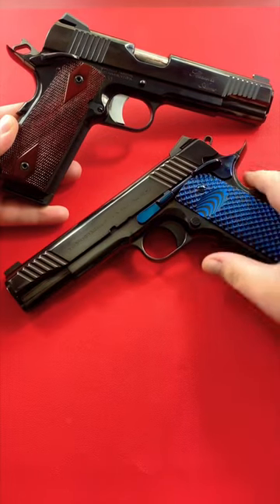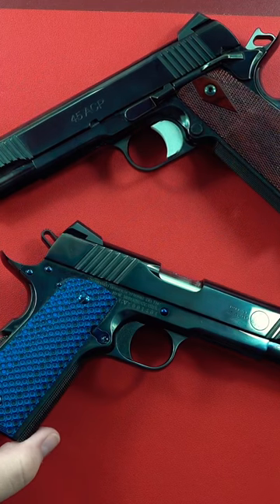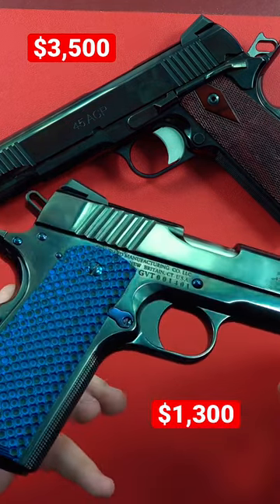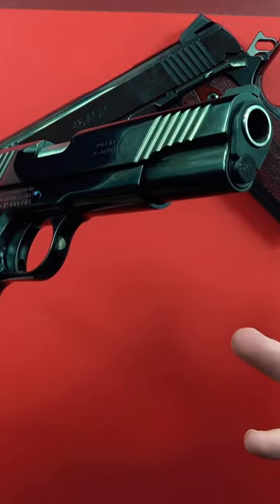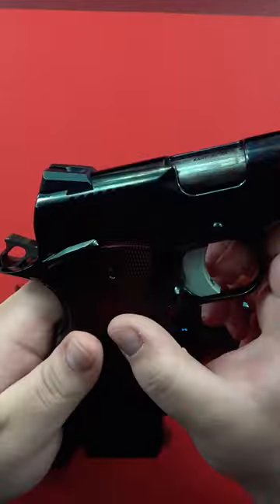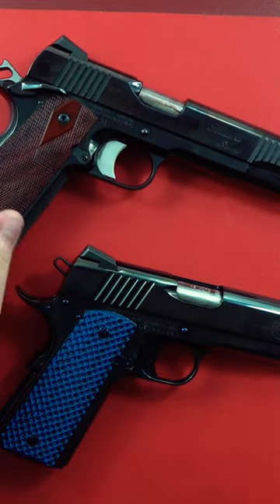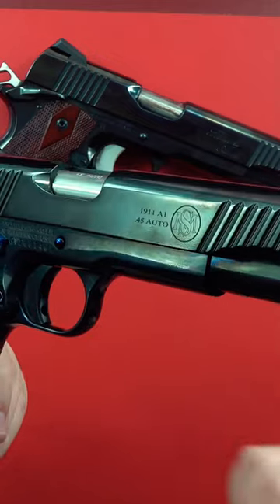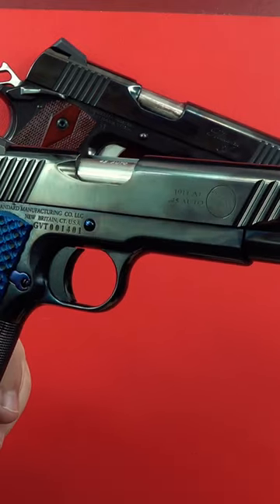Production 1911 vs. Custom #1911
Sportsman's Guide